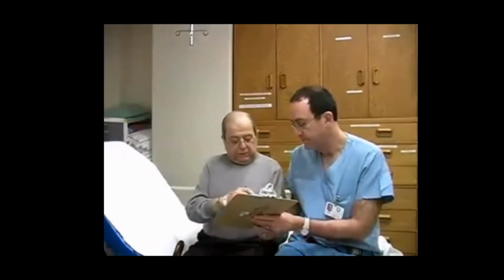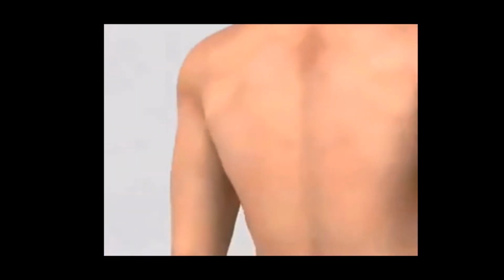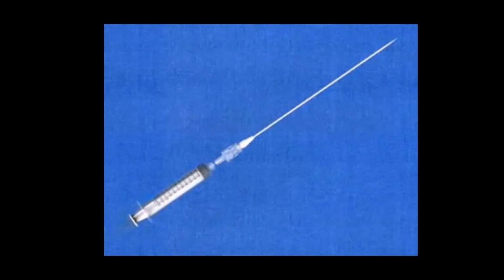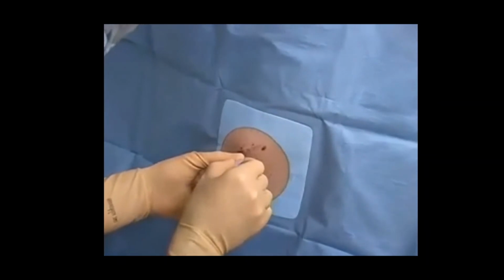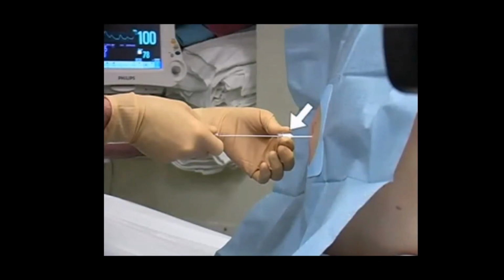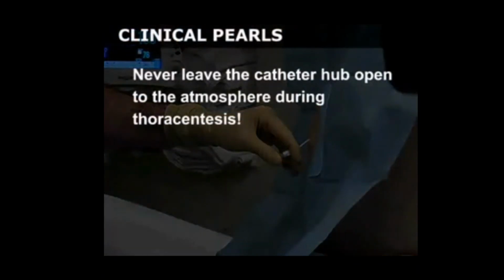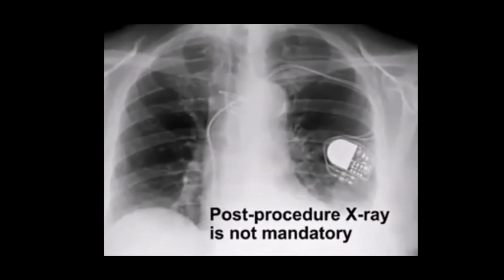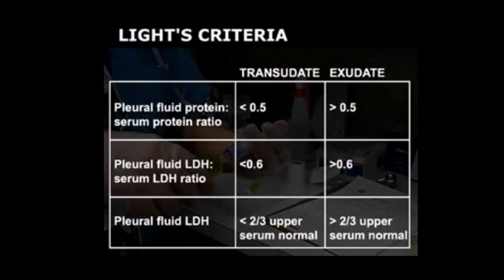Toracocentesis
Procedimiento de toracocentesis, paso a paso.